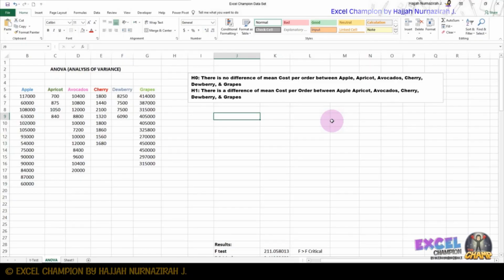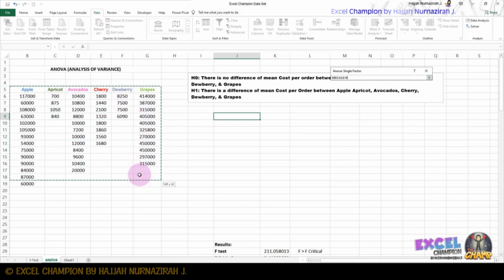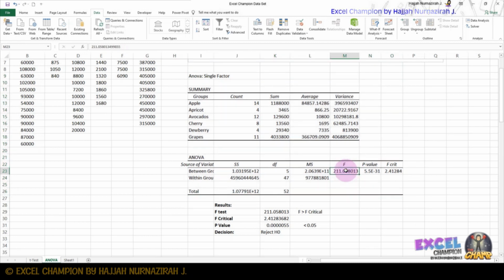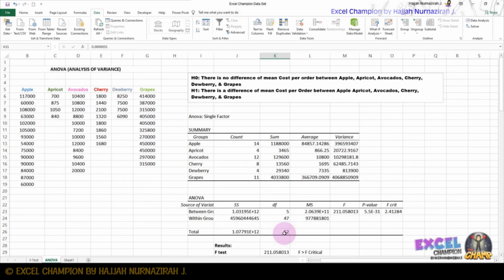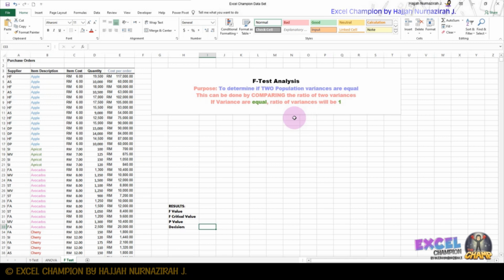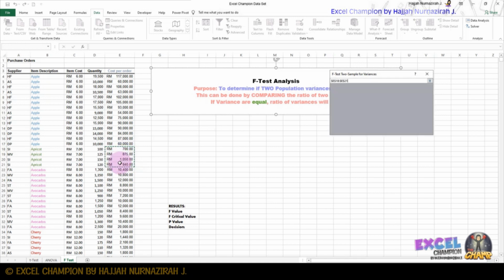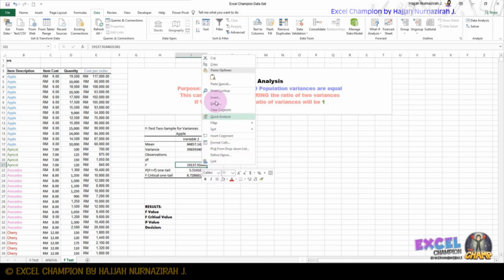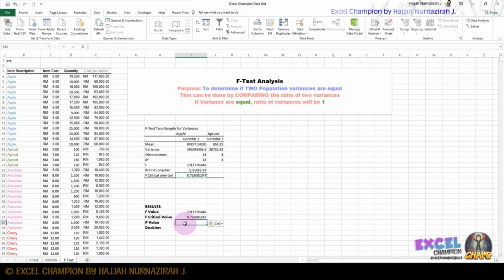Lesson 5 - ANOVA & F-Test Analysis :: Part 2 of 2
F-Test Analysis
Purpose: To determine if TWO Population variances are equal
This can be done by COMPARING the ratio of two variances
If Variance are equal, ratio of variances will be 1